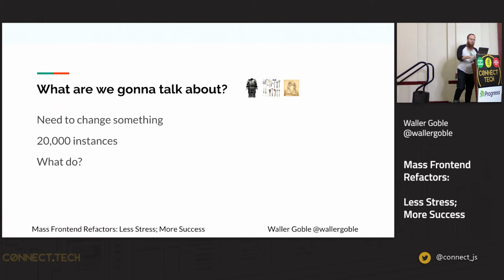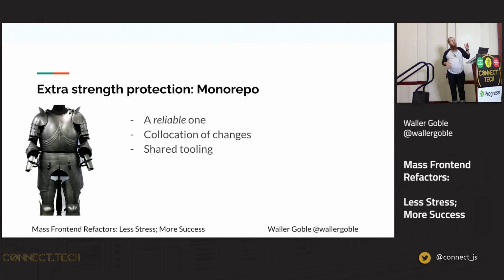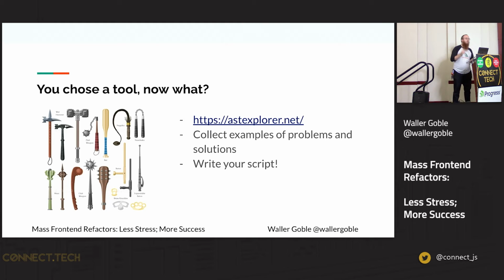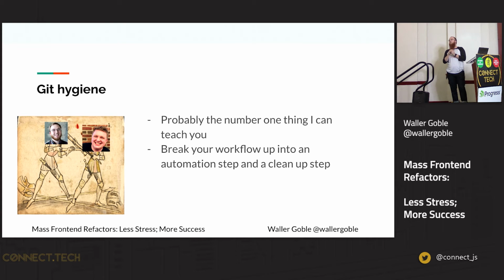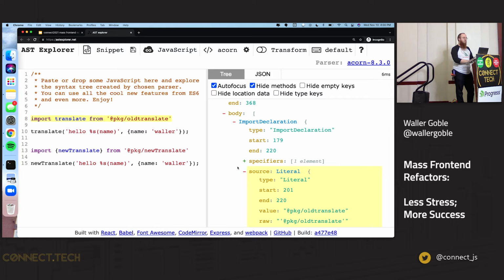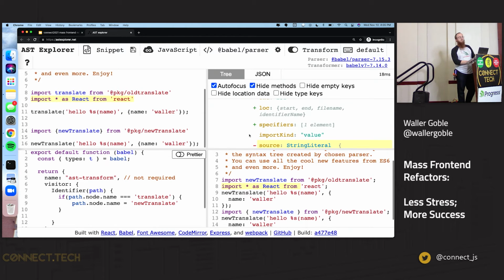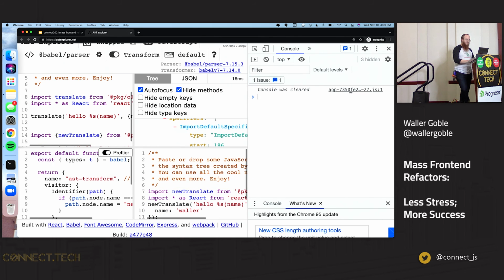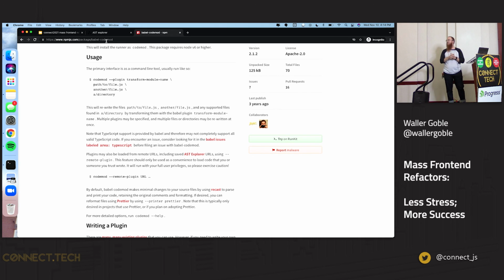ConnectTech2021 - Waller Goble Mass Frontend Refactors: Less Stress; More Success